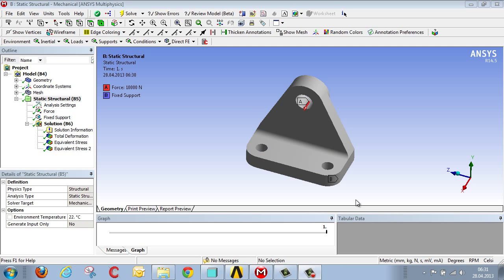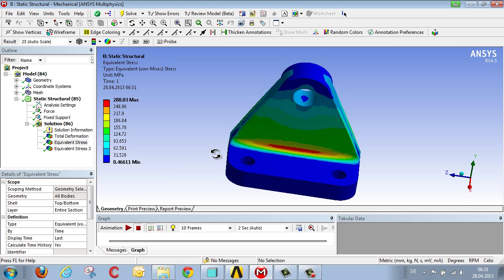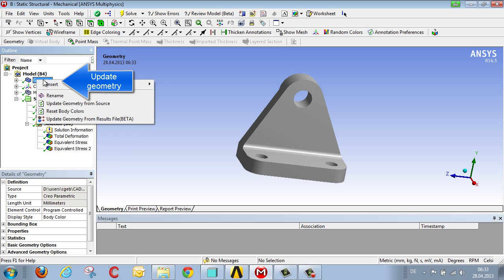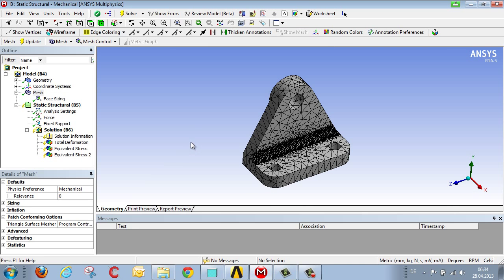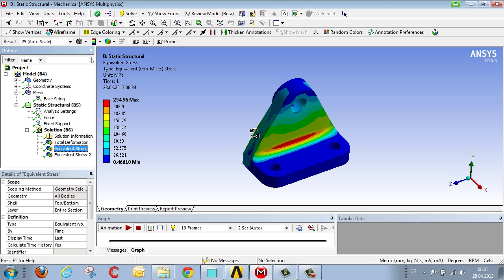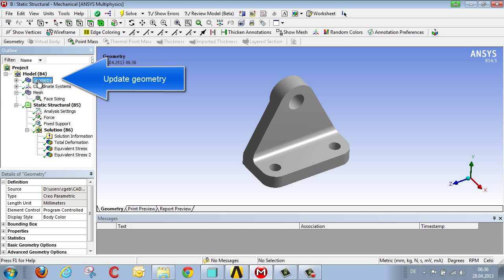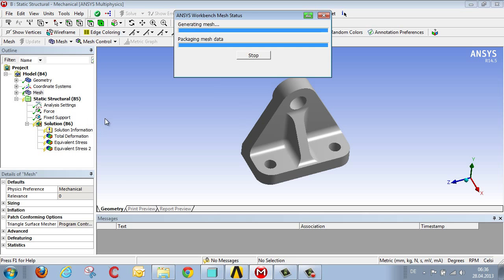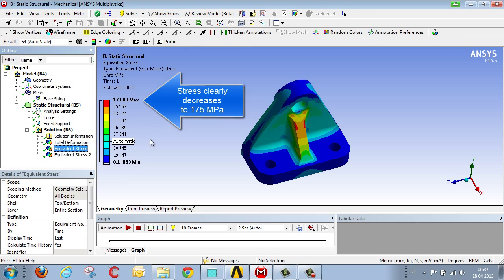CADFEM Tutorial No.3 – Geometry: Making Changes in order to Reduce Stress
This CADFEM tutorial shows you how to incorporate changes in the CAD system into the ANSYS® finite element calculation in order to improve your product design.